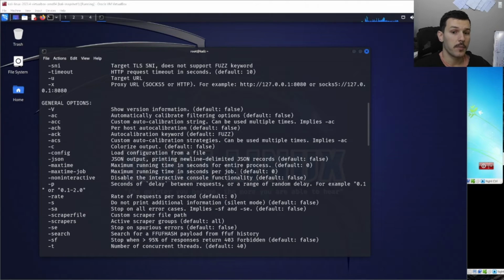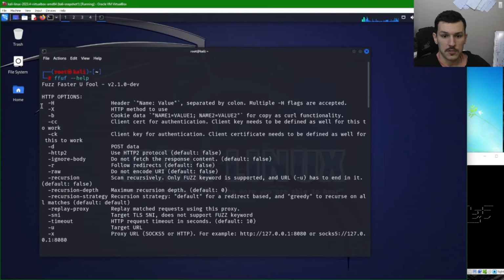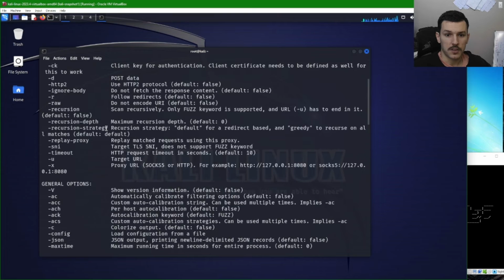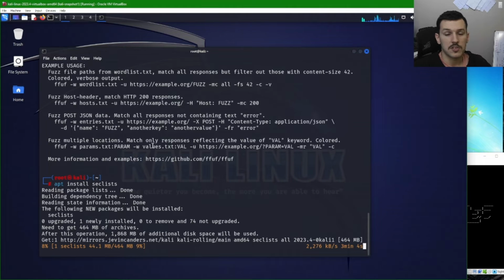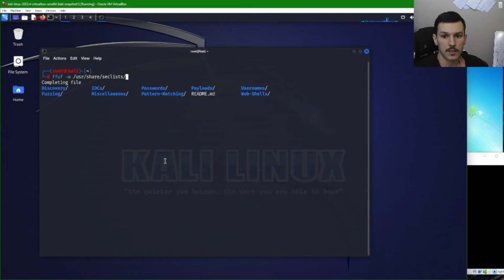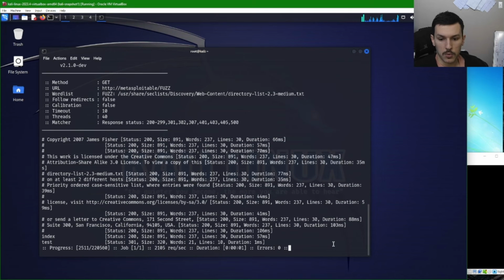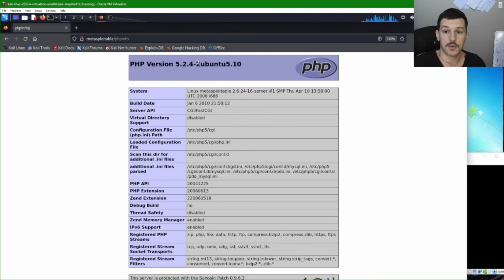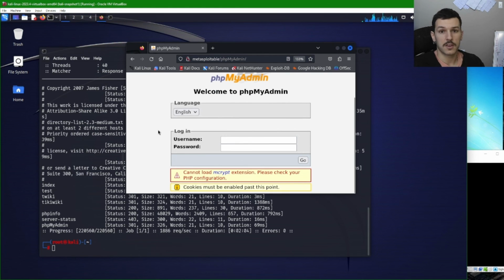Ffuf Intro - Web Fuzzer Written in Go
Uncover the power of Ffuf, the Go-based web fuzzer, in this introductory tutorial. Perfect for the reconnaissance phase of your pentesting journey. Learn how to supercharge your web vulnerability discovery!